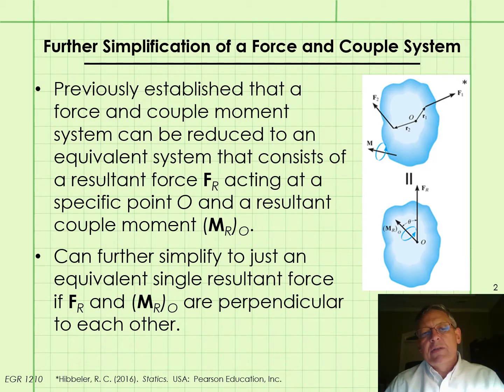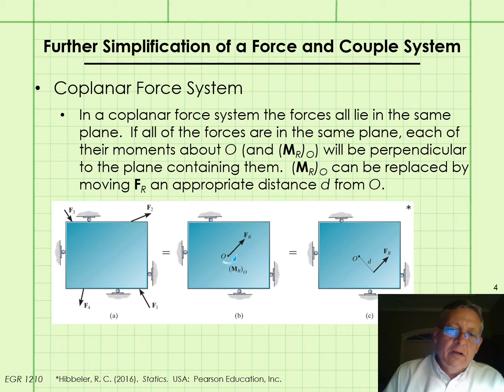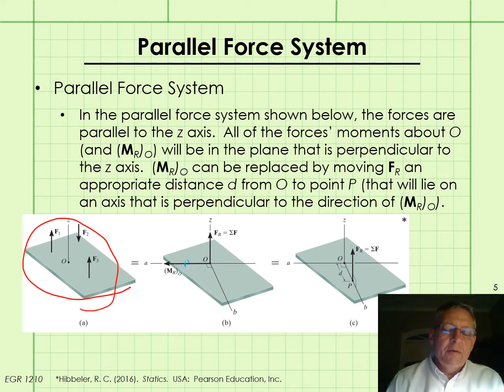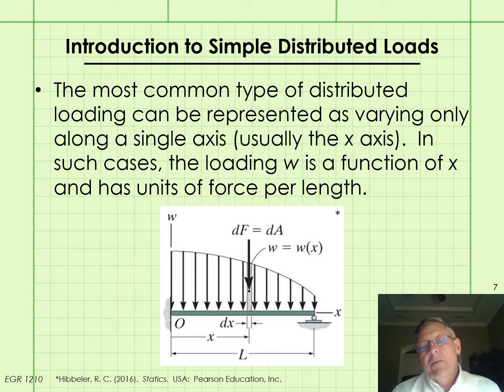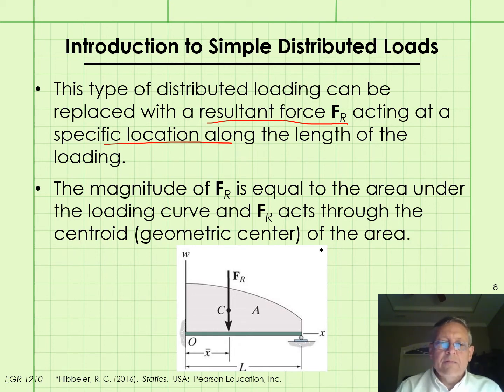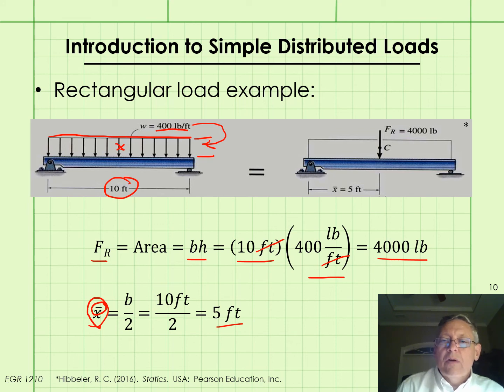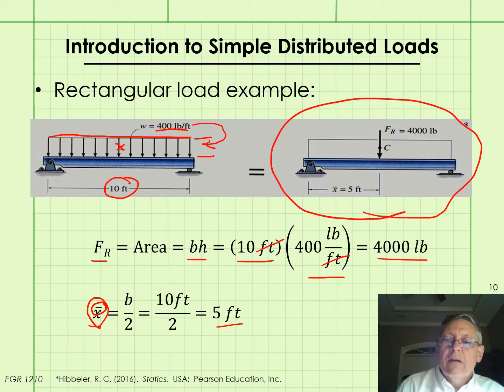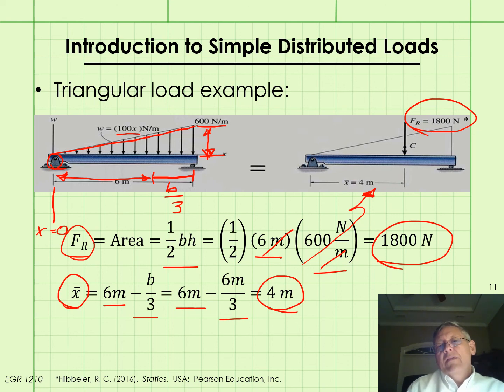Lecture 10 - Equivalent Force Systems, Simple Distributed Loads (rev 1)